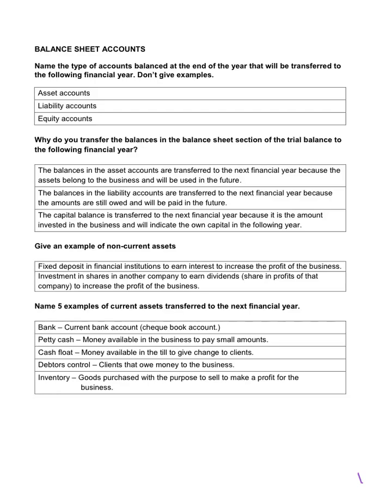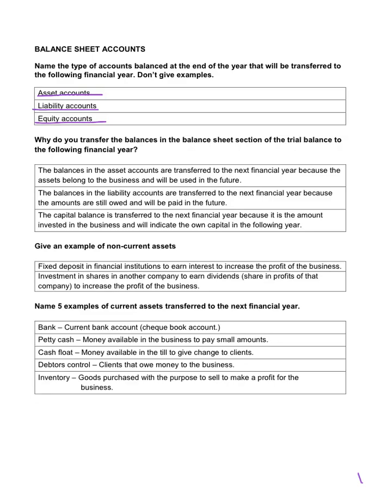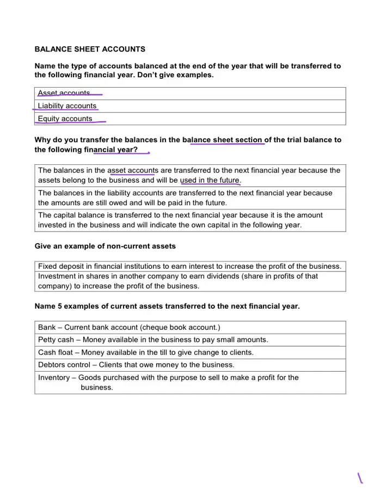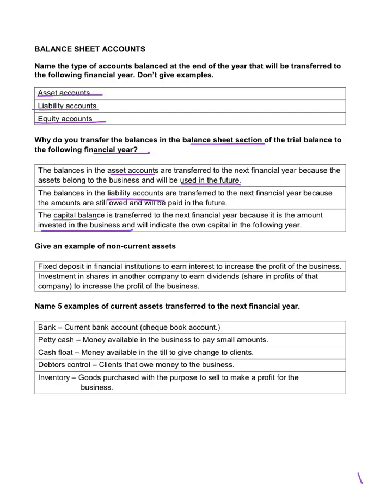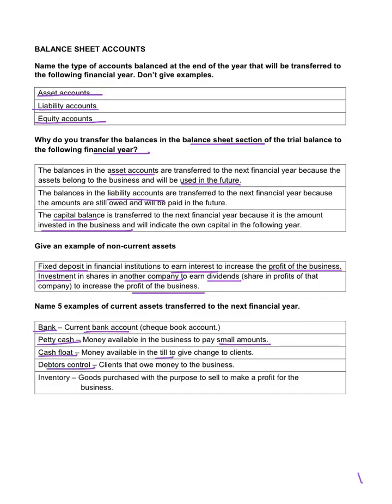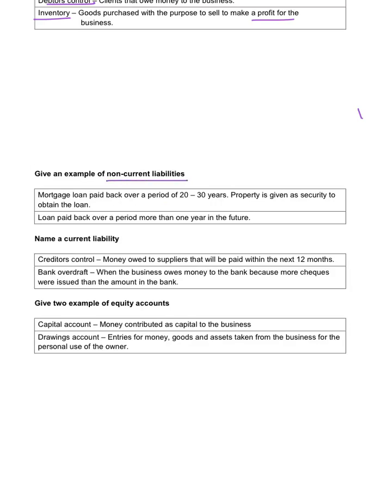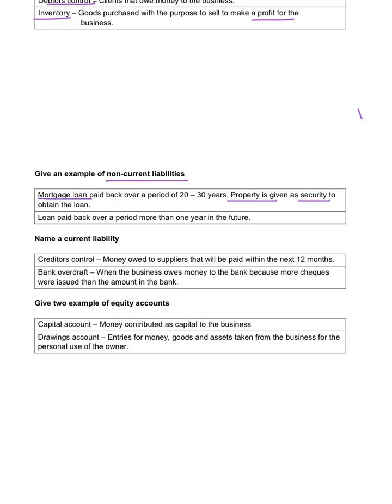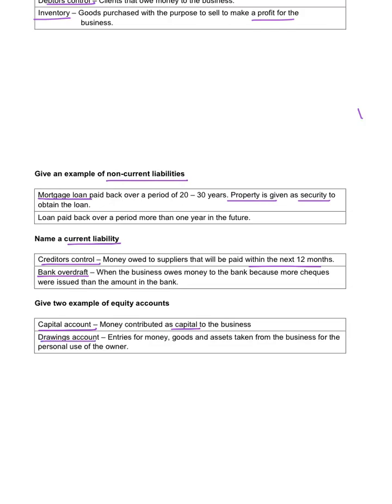Theory of Balance Sheet Accounts